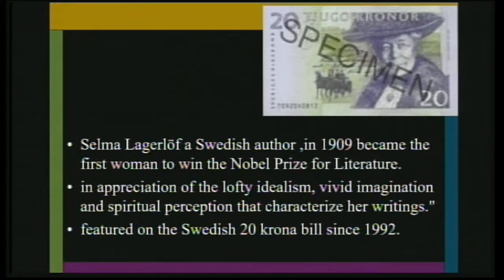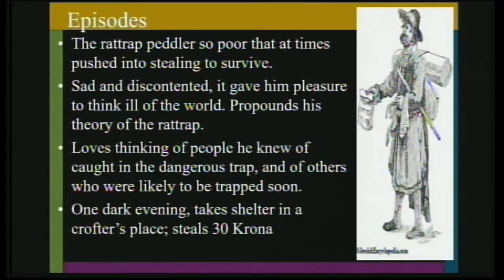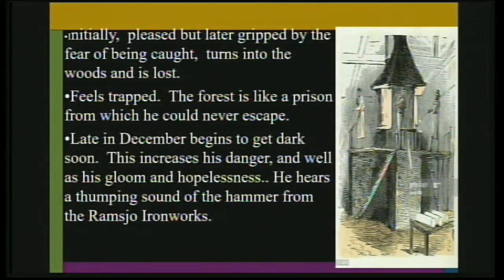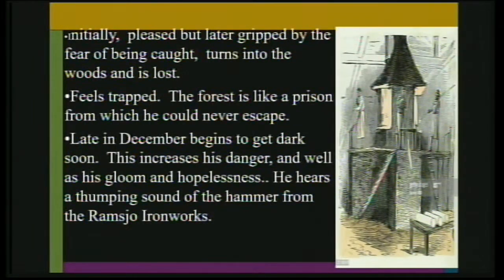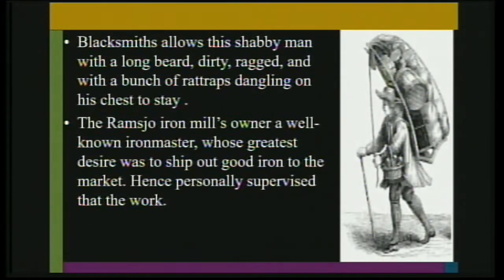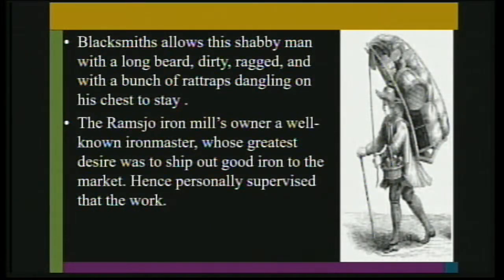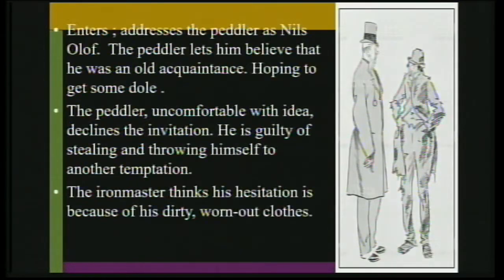Live Interaction : The Rattrap by Selma Lagerlof Class : XII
# English

watch on live interactive sessions for Primary, Upper-Primary, Secondary and Senior Secondary classes on SWAYAM Prabha DTH-TV Channel #31 everyday.

The programs can be viewed on:
1. DD Free dish channel #128
2. Zee Dish TV Channel #950
3. TataSky Channel #756
4. Airtel TV Channel #440
5. VmVideocon Channel #477
6. Jio TV App (Swayam Prabha 31)
7. ‘NCERT OFFICIAL’ YouTube Channel

The viewers may send feedback, queries and suggestions through:
1. Toll free telephone numbers (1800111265, 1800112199)
3. SWAYAM Prabha App
4. ePathshala Kishore Manch App
5. Social Media Platforms of CIET & NCERT (YouTube, Facebook, Twitter, WhatsApp, Telegram)